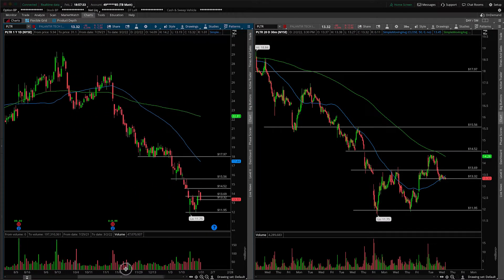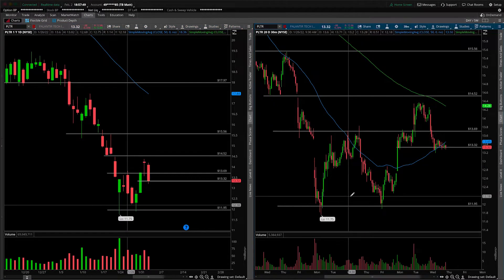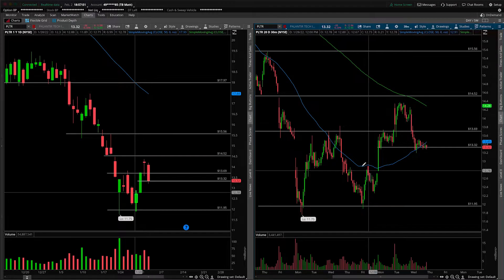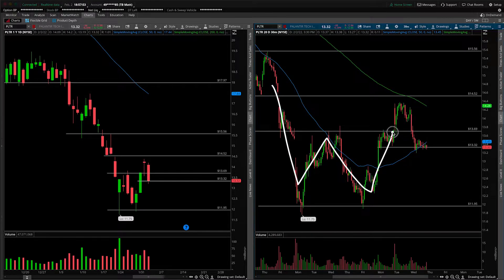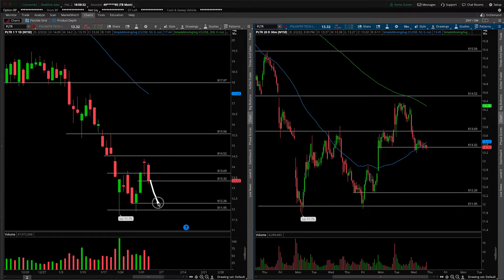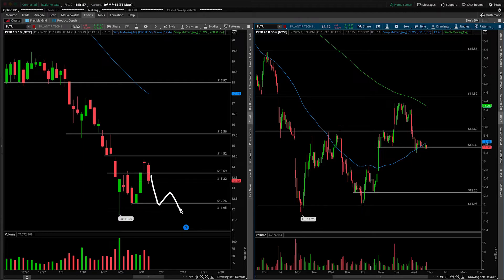PLTR (Palantir Technologies Inc) Stock Technical Analysis | 2/2/2022